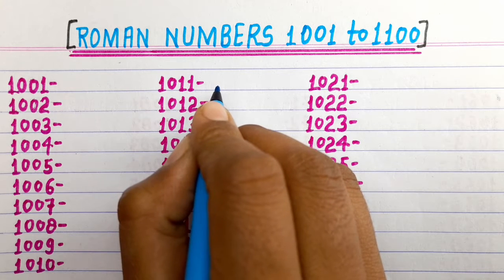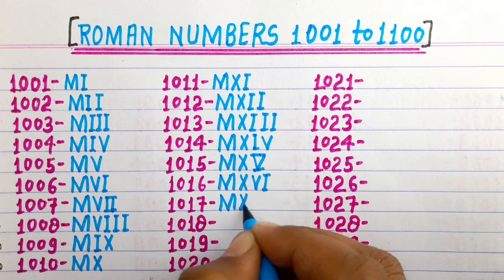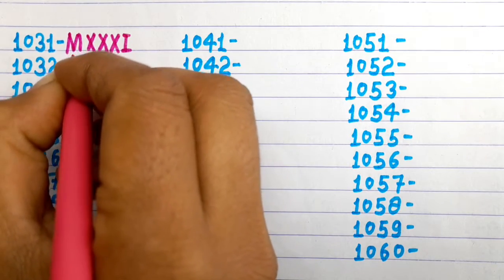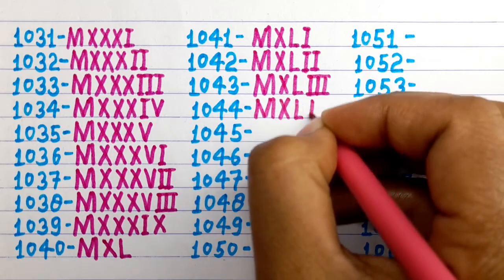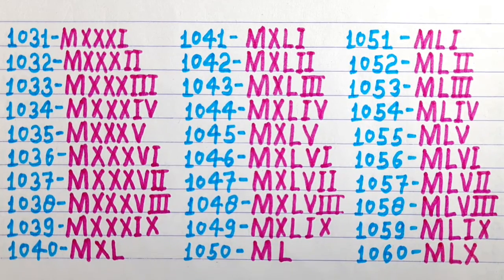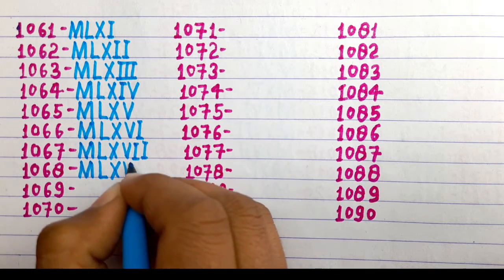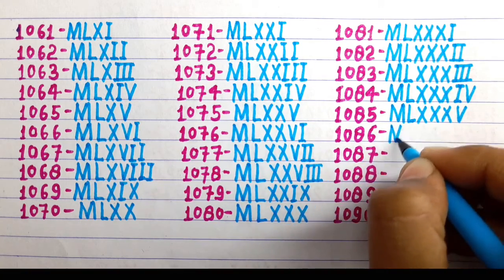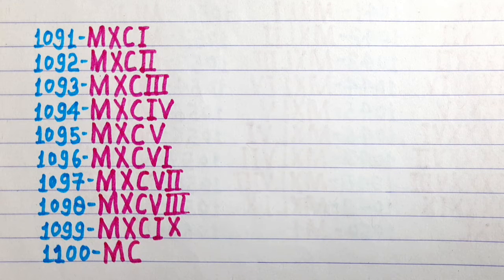Roman numerals 1001 to 1100 || Roman numbers 1001 to 1100 || Roman ginti 1001 to 1100